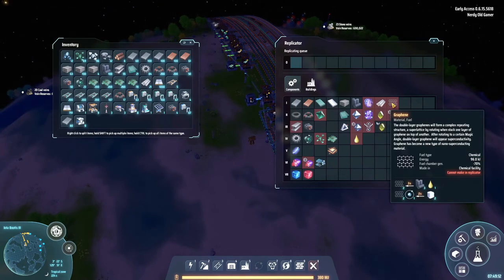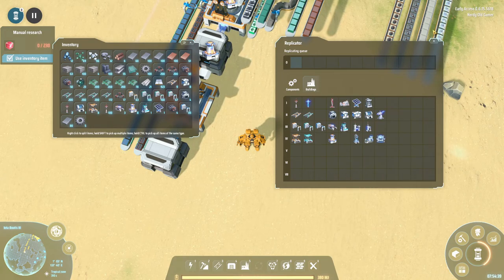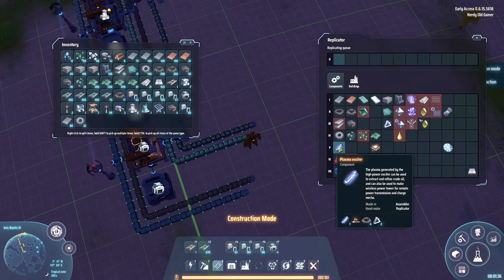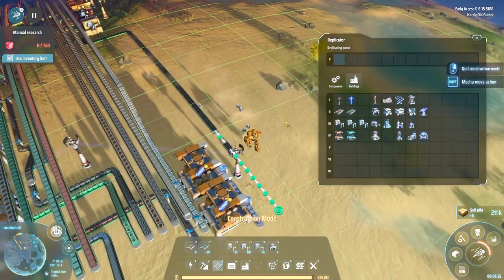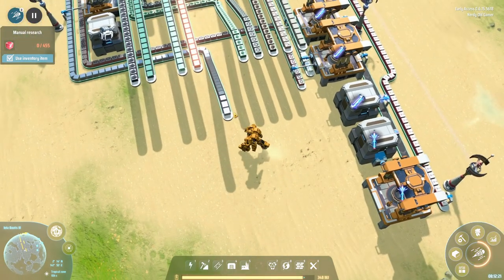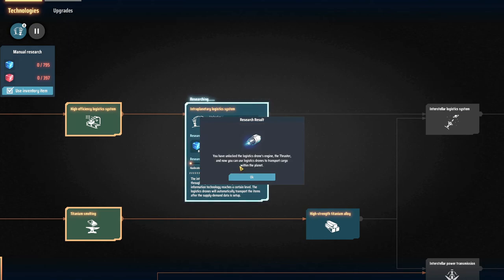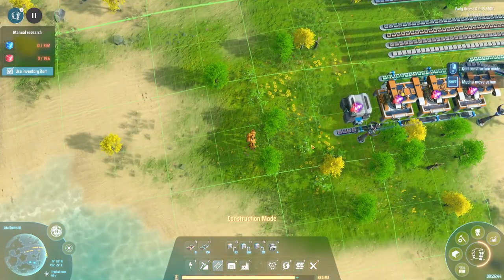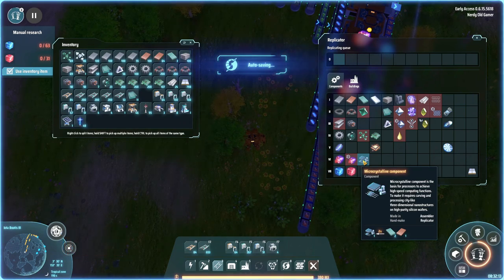Dyson Sphere Program Lets Play Ep10 | Plasma Exciters and other Stuff